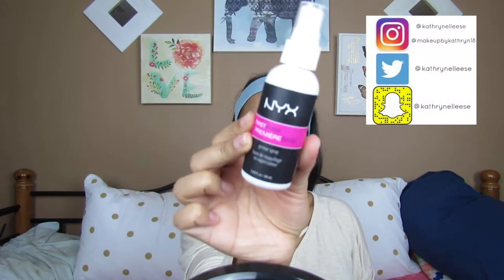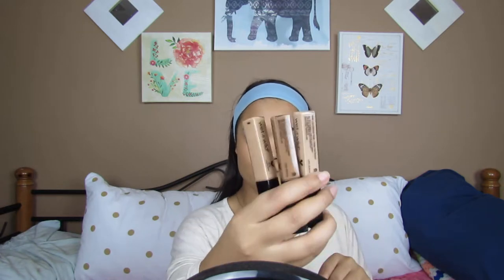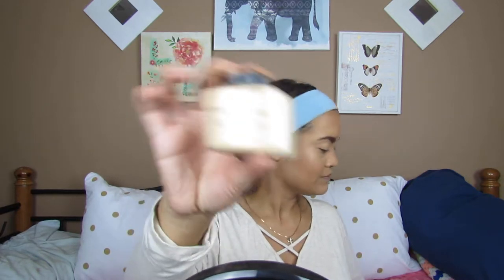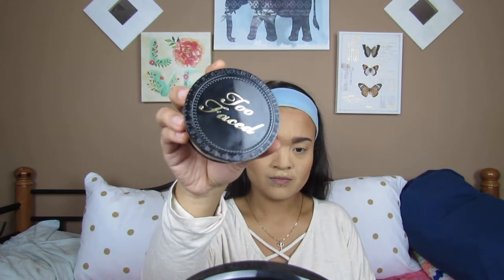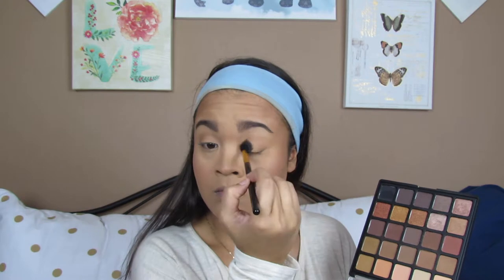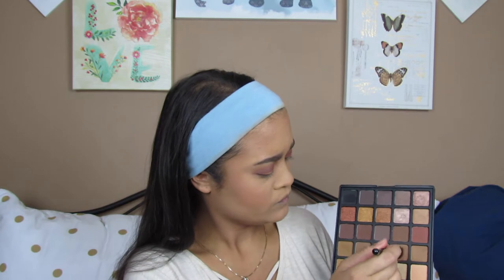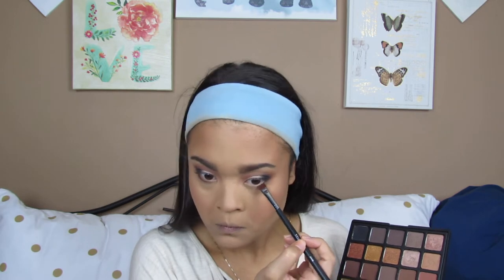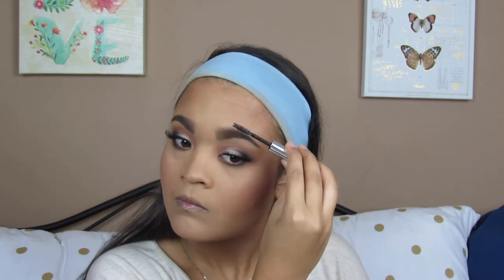HOLIDAY SMOKEY EYE | Kathryn Elleese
Happy Holidayzzzzz! It's smokey eye galore on my channel. I LOVE IT!!! I hope you all like this video. Until next time. XOXO!!

Camera: Canon PowerShot SX40 MS
Lighting: LimoStudio 700W Photography Softbox Light Lighting Kit Photo Equipment Soft Studio Light Softbox 24"X24", AGG814 $75.99